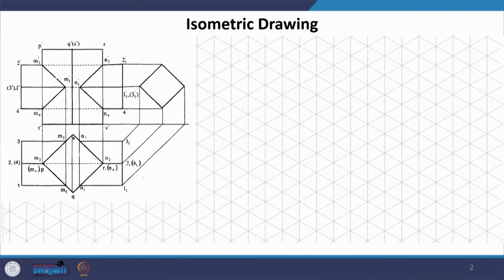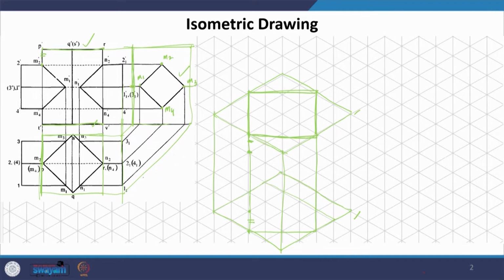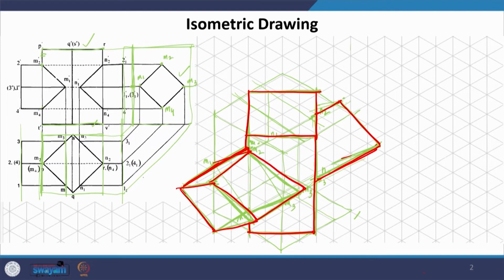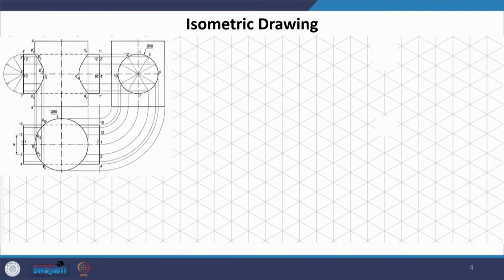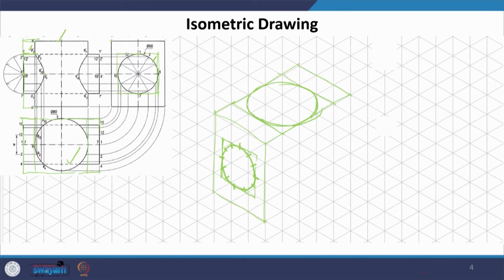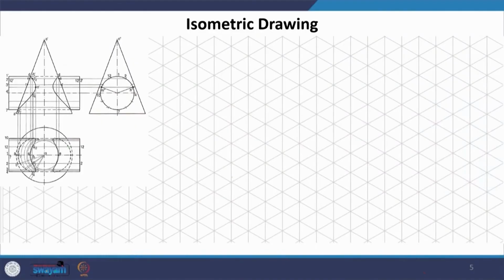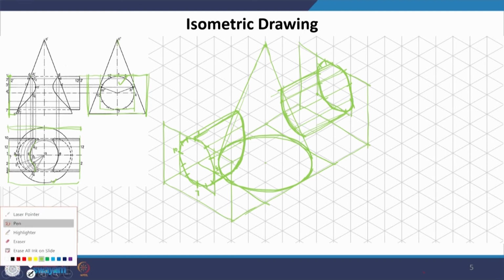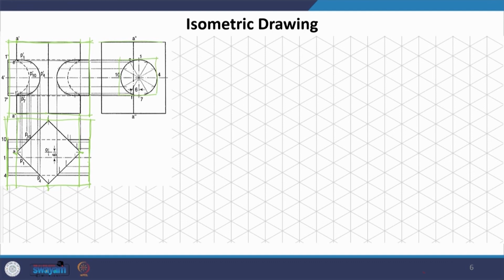Lecture 12: Isometric Projection of intersecting solids